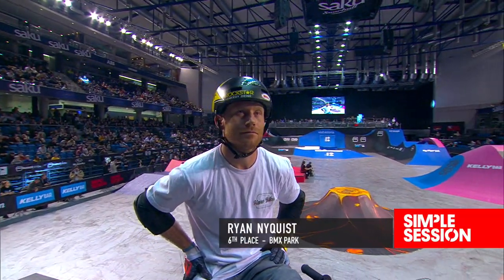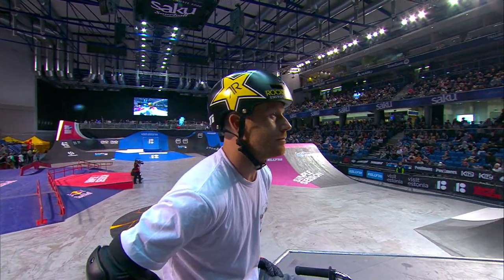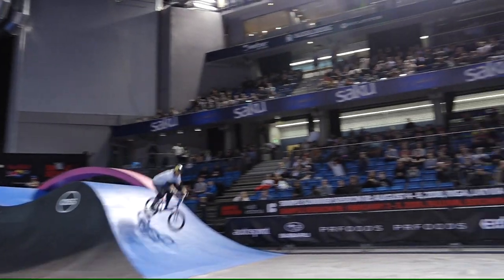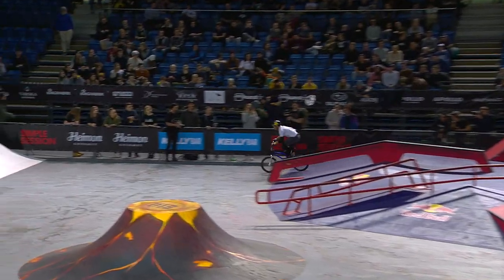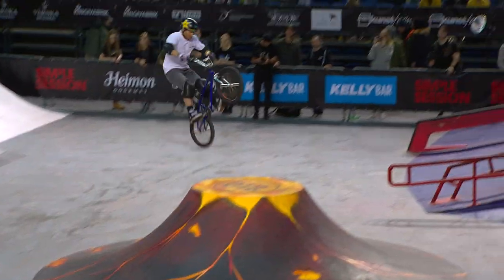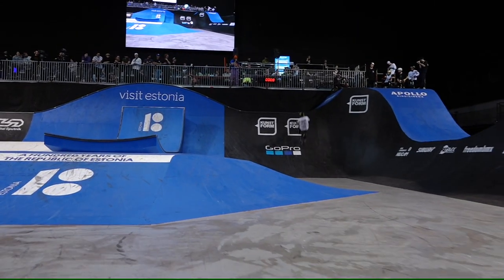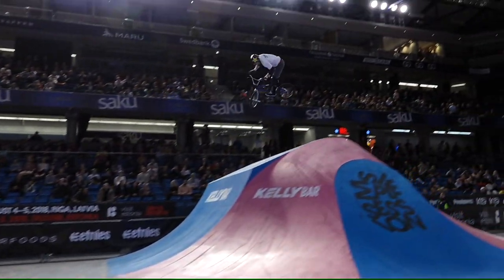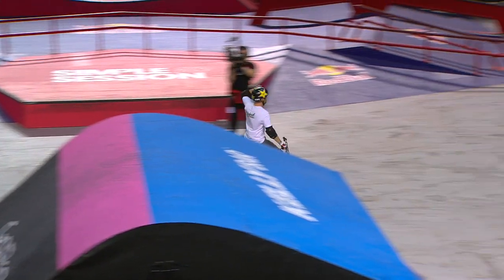Back to SS18 - Ryan Nyquist | 6th place | BMX PARK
Recap to SIMPLE SESSION 18...

SIMPLE SESSION 19
February 2–3, 2019
Saku Arena, Tallinn Estonia

The 19th edition of the Simple Session contest series stands out as the event to follow – the notorious wintertime Nordic event features an inspiring line-up of the biggest names in the business along with upcoming talent. With 35+ countries represented, the thrilling contest course – envisioned to fire off mind-blowing park and street riding lines – will turn into a celebration ground of BMX across cultures.

On the mic as commentators: Drew Bezanson and Ed Leigh
Arena MCs: Darryl Nau and Andy Zeiss